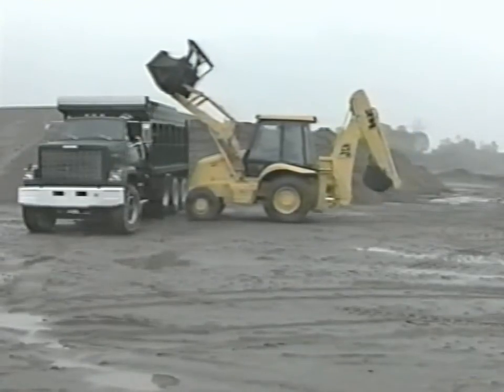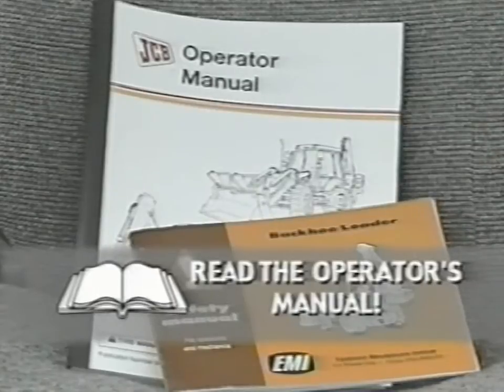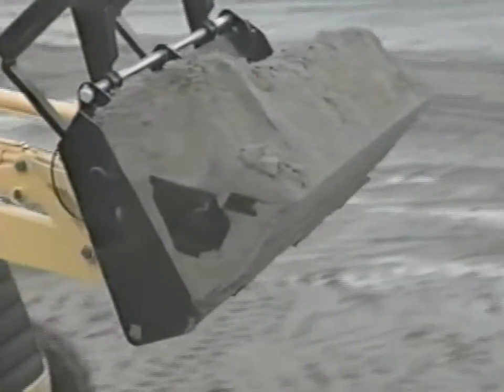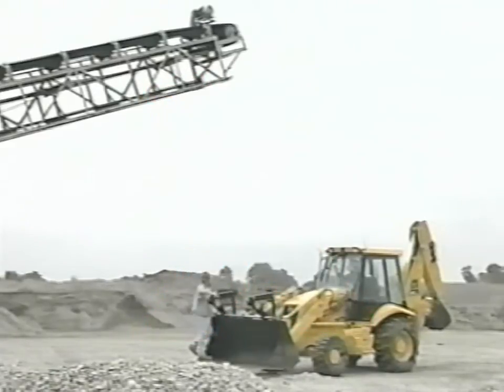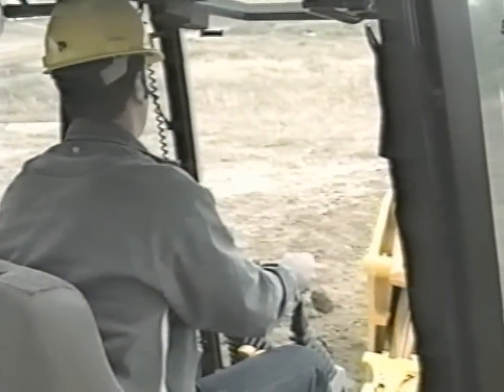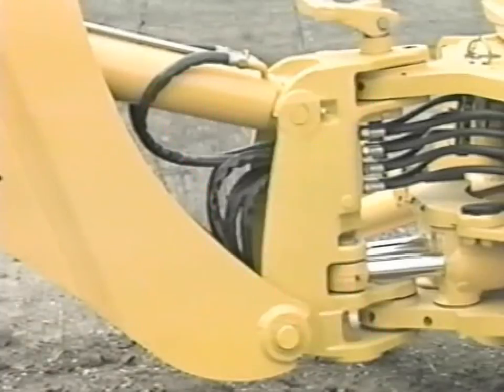Backhoe Loader Safety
Backhoe, and heavy equipment safety in general is very important and we recommend our customers familiarize themselves with the more important aspects.  Feel free to have a look.